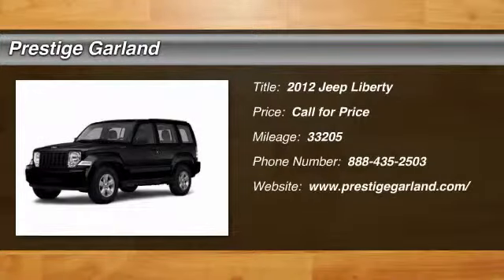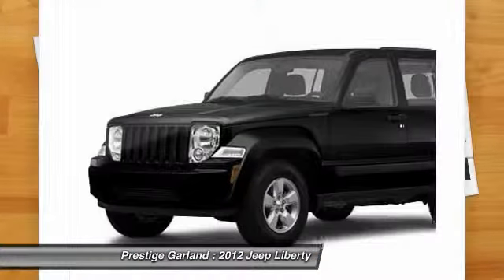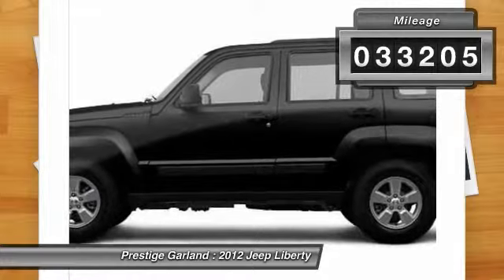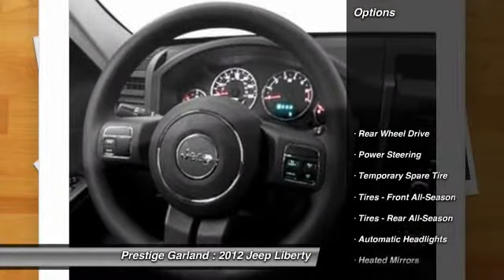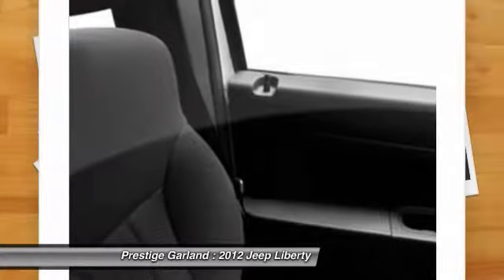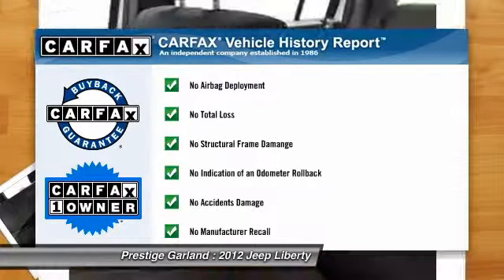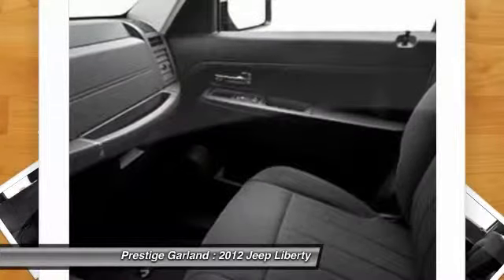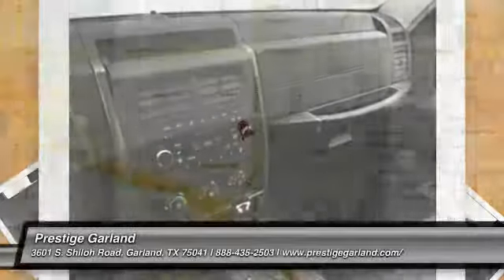2012 Jeep Liberty Garland TX E1145A1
2012 Jeep Liberty RWD 4dr Sport

Prestige Garland
3601 S. Shiloh Road

Road trips can be fun again with the anti-lock brakes and stability control in this 2012 Jeep Liberty Sport. It comes with a 3.70 liter 6 CYL. engine. With only one previous owner, this SUV is like new. This vehicle has tinted windows to protect you and your vehicle during high temperatures.